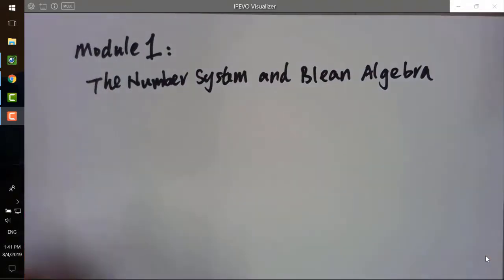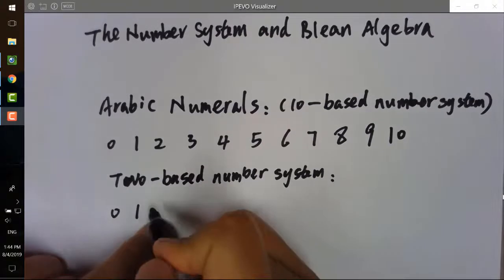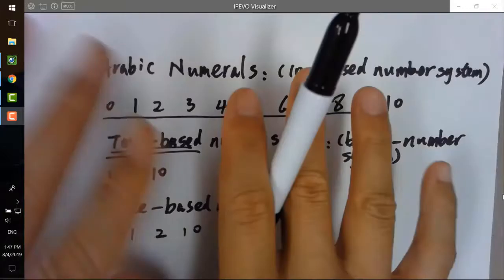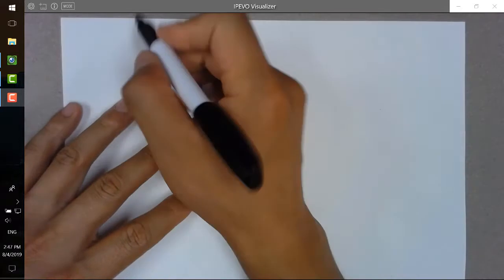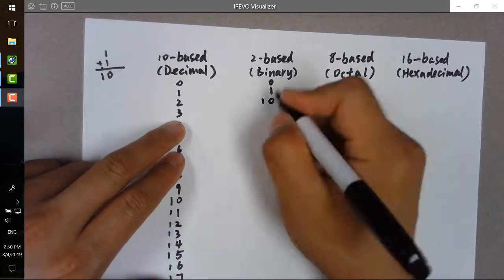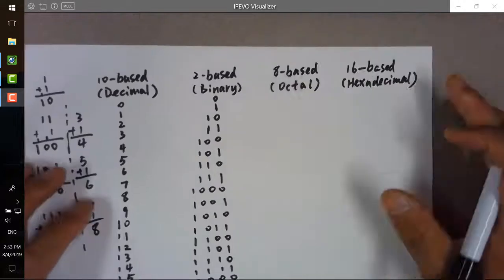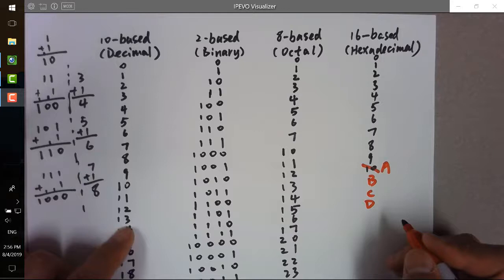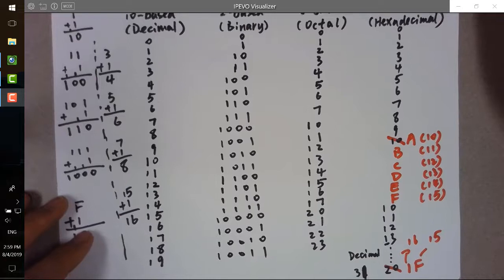Lecture 1 - Introduction to the number systems (M1_v1)